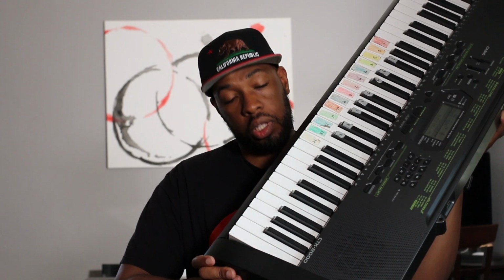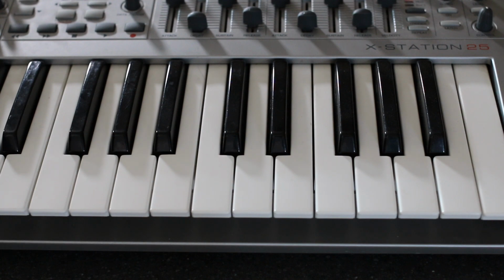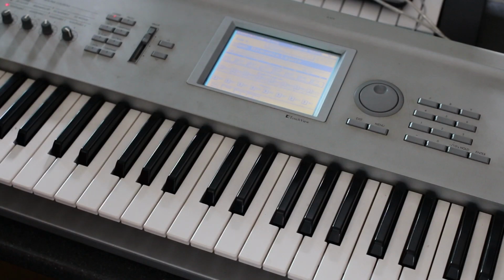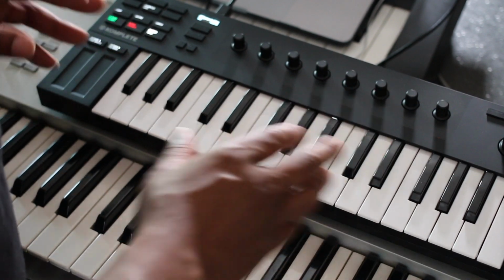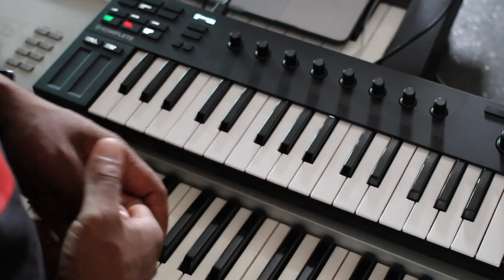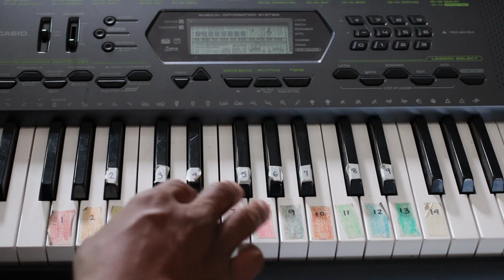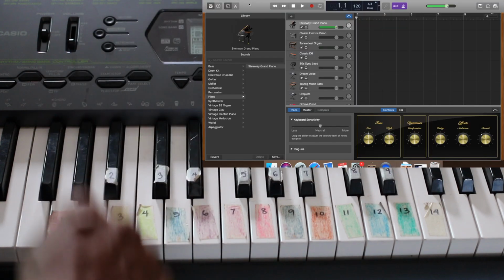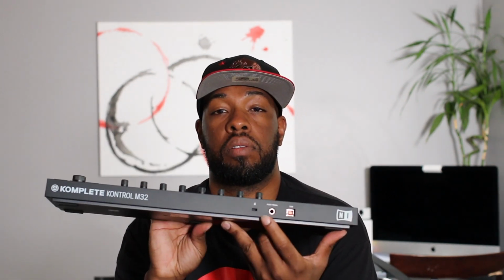Does It Matter Which Midi Keyboard You Use?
Does It Matter Which Midi Keyboard You Use? Different people say different things. I'll test out 4 keyboard in different price ranges so you can see for yourself.